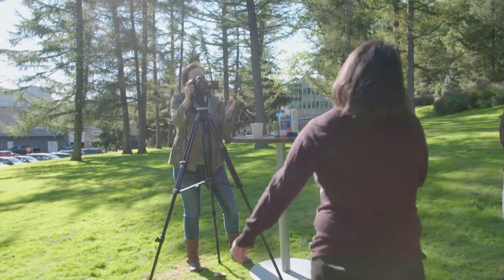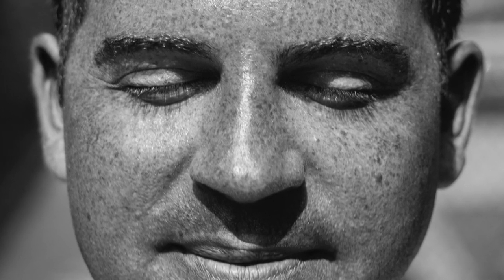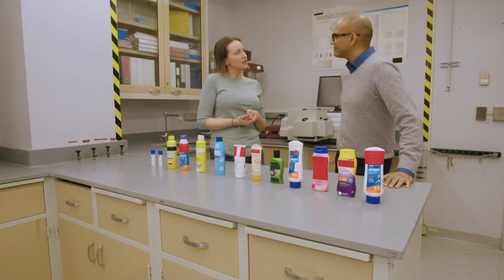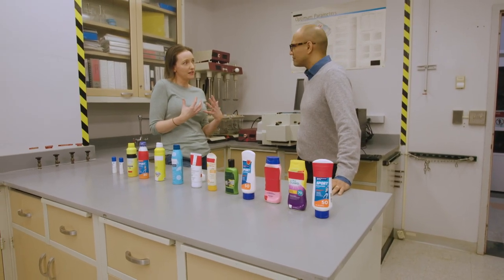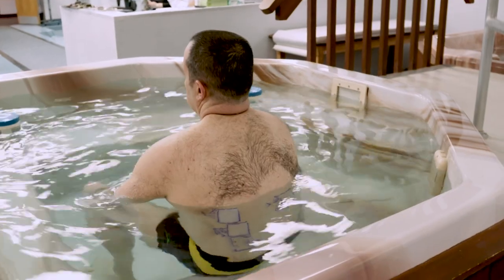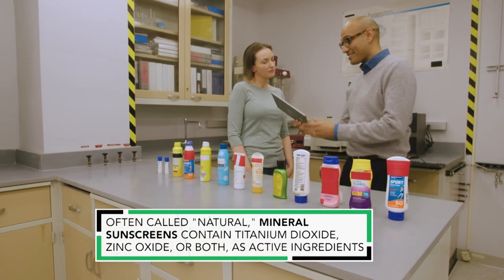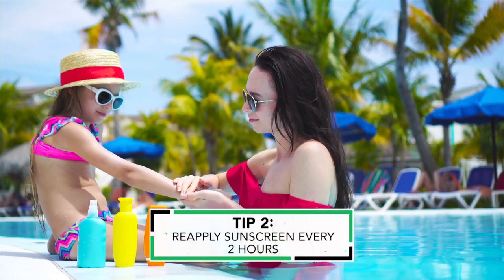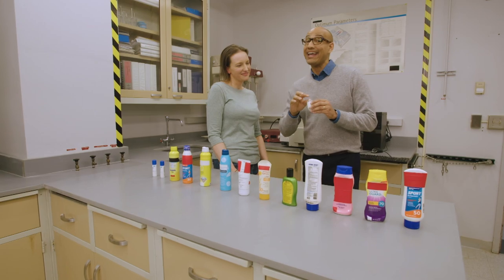Are You Protecting Your Skin from UV Rays? | Consumer 101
When it comes to protecting your skin from harmful UV rays, there are a lot of sunscreen options to choose from!